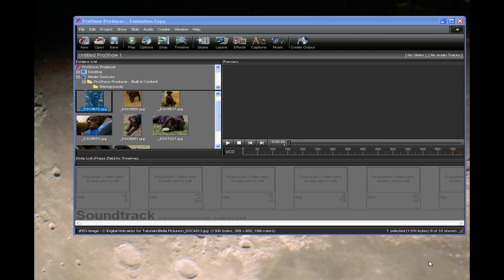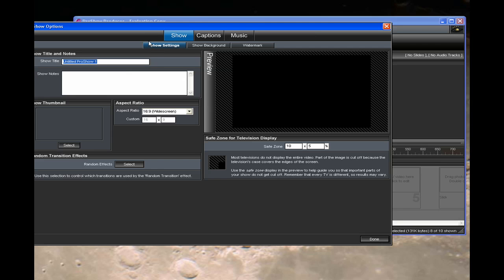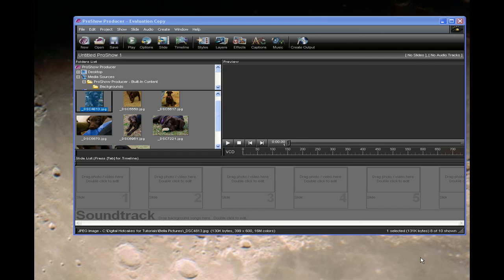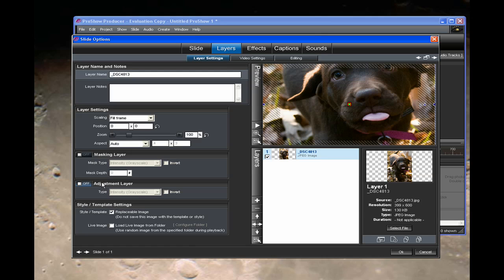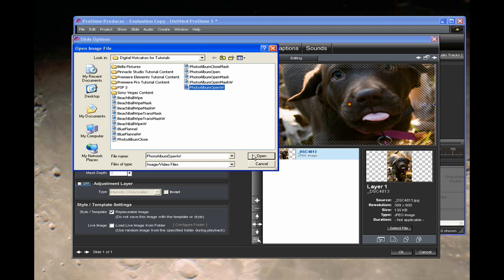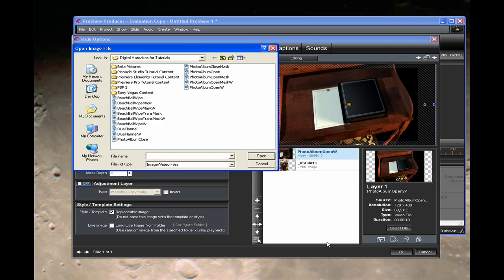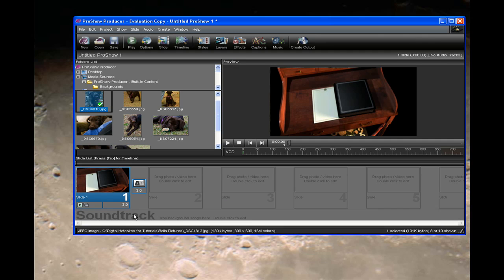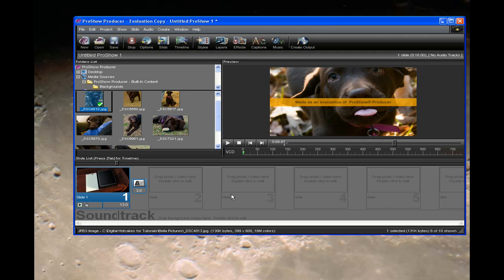ProShow Producer Tutorial - Using a Photo Album Animation by Digital Hotcakes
See how to set up the photo album found on Home Movie Essentials 3 as a great slide show intro in ProShow Producer 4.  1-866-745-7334